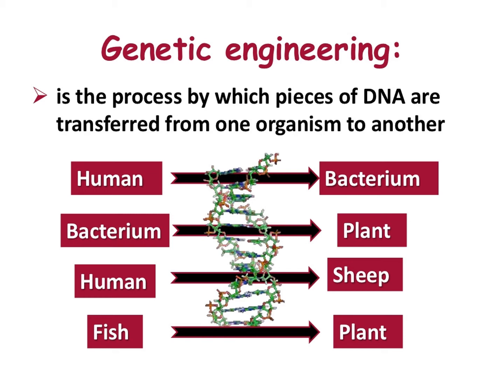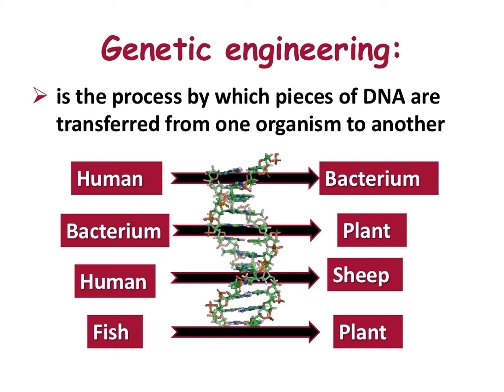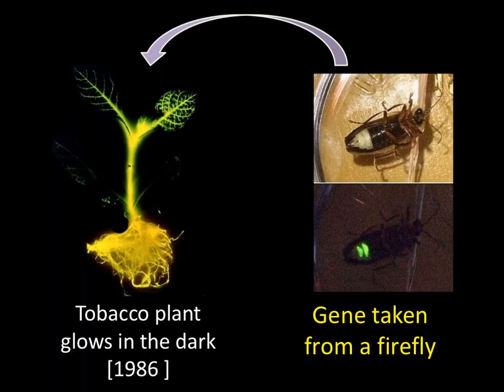GENETIC ENGINEERING Copy